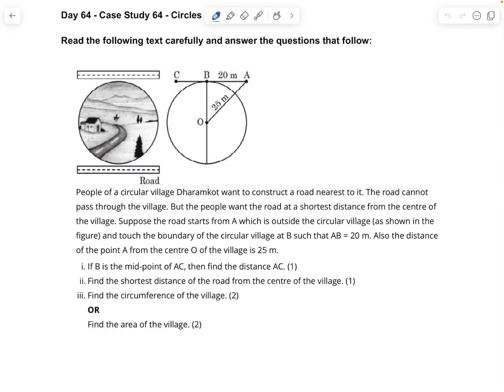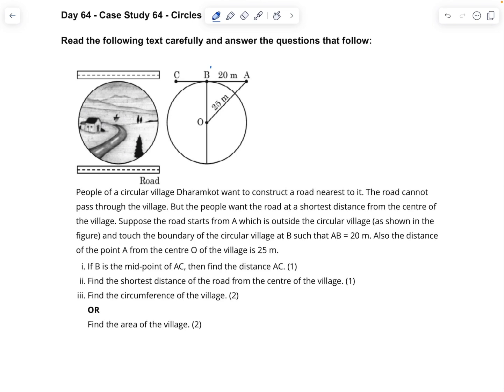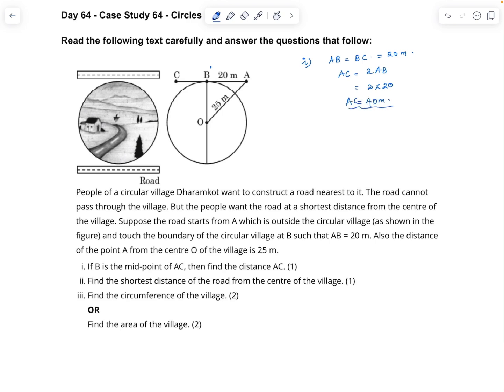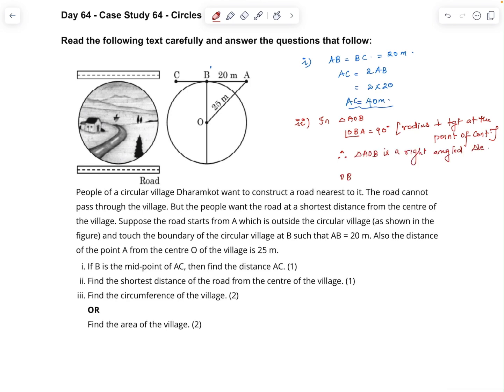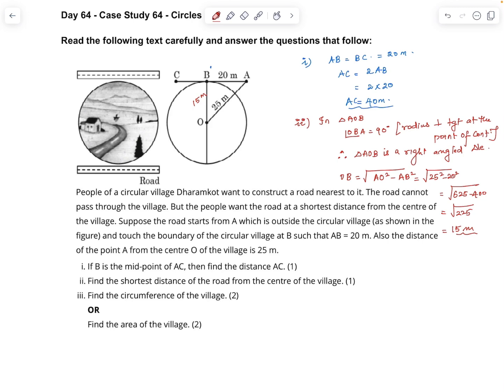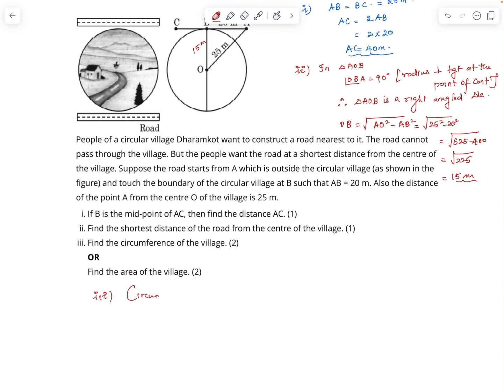CBSE GRADE 10 MATH | DAILY CASE STUDY QUESTION SERIES | DAY 64 | People of a circular village Dharam